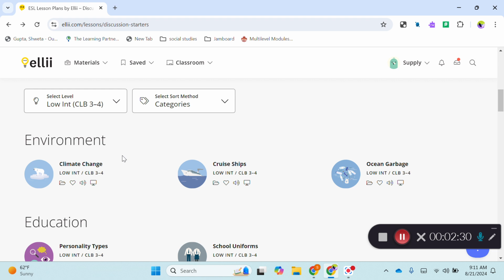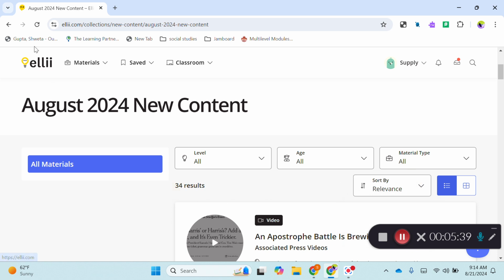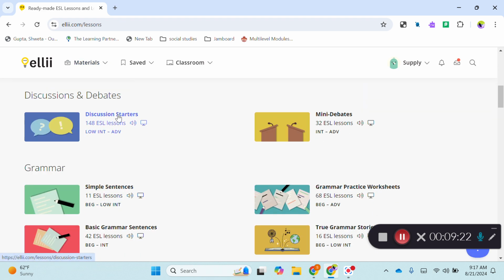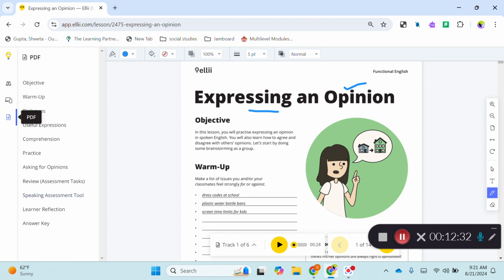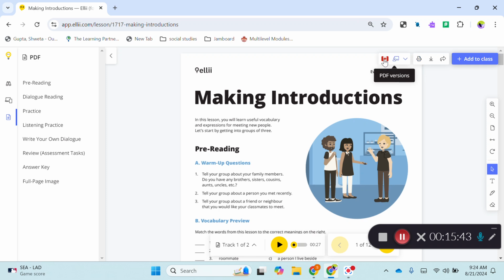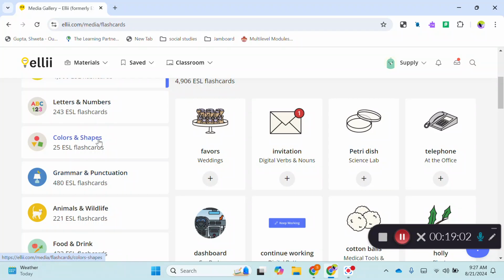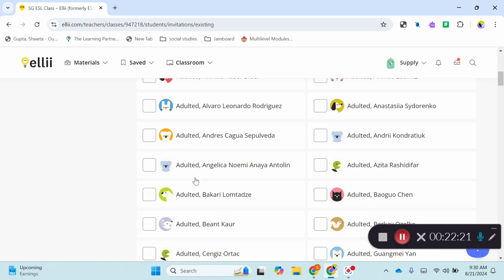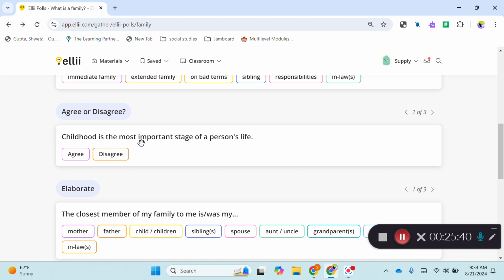Ellii - Finding and Using Resources (formerly ESL Library)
Ellii (formerly ESL Library) is a subscription-based online teaching platform full of highly engaging printable and digital resources for English language educators. Join us for an introductory overview of the resources and materials inside of Ellii. The video presentation will highlight features of Ellii, as well as take you through the digital classroom. Learn how to easily access and assign content relevant to your students' needs.